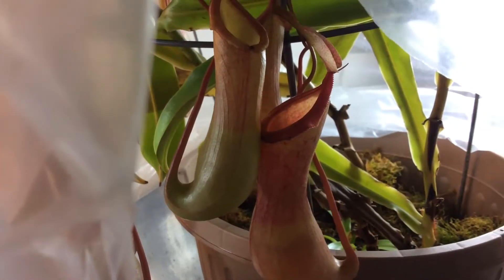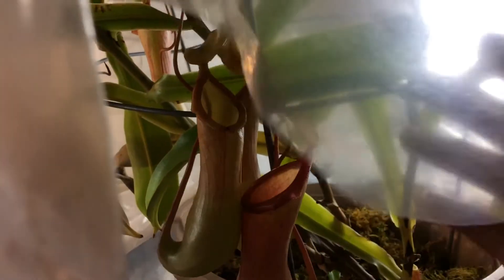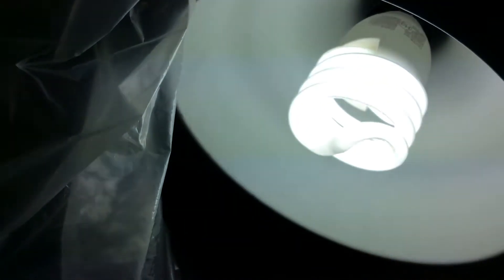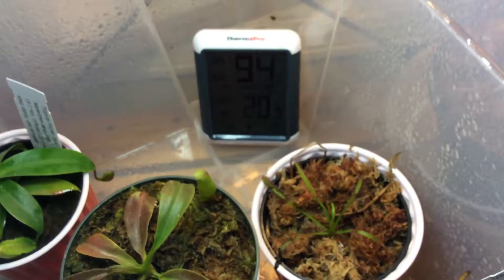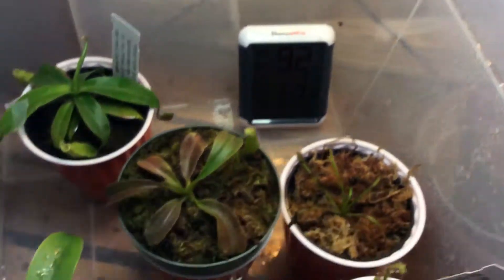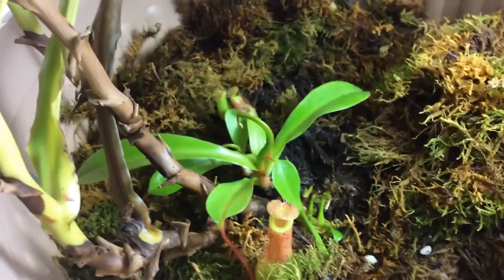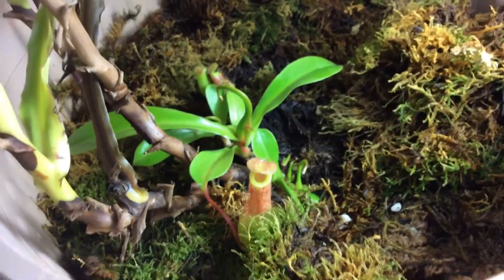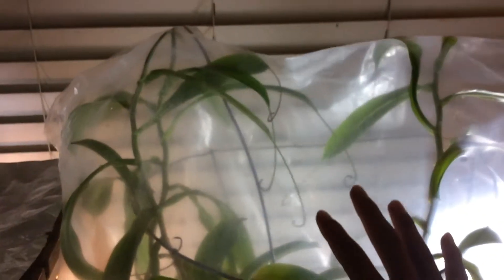Everything you need to know about growing highland nepenthes